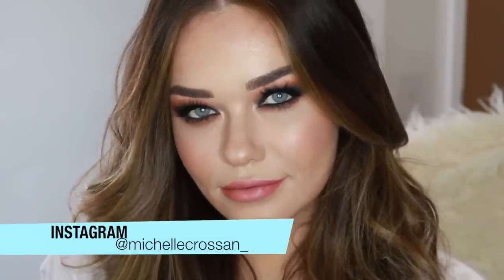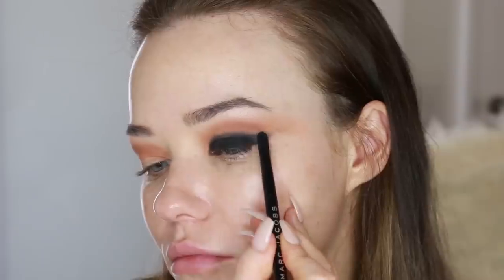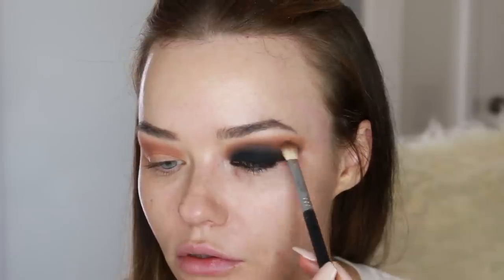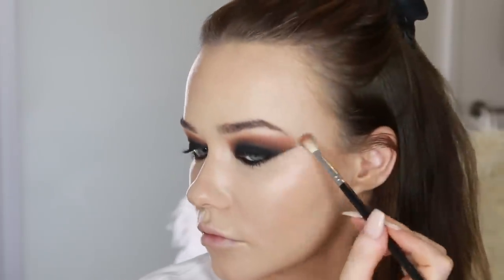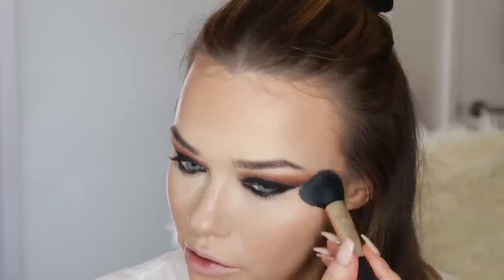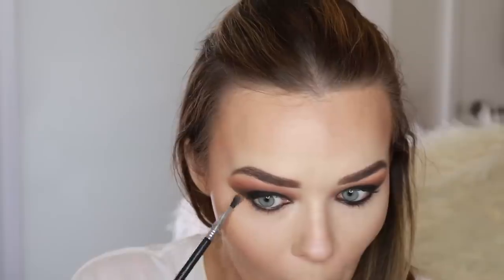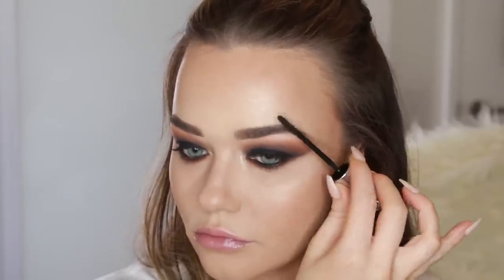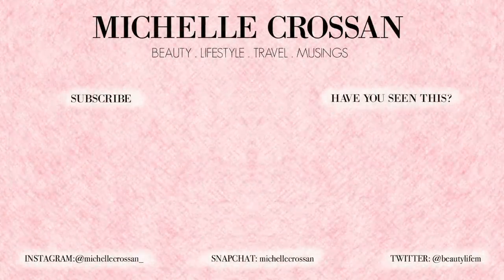YOUR EX WILL POO HIS PANTS ...... (HOODED EYES BLACK SMOKEY EYE TUTORIAL)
YOUR TINDER DATE WILL POO HIS PANTS (BLACK SMOKEY EYE TUTORIAL) Knock em dead ;)

▲PRODUCTS USED//
EYE PRIMER: MAC Paint Pot- Soft Ochre
EYELINER IN WATERLINE AND AS EYE BASE- Urban Decay 24/7 Glide On liner- Legend
EYESHADOW PALETTES: Kat Von D Shade and Light Eye Contour Palette (Black, Nude, Soft light brown, Cool Brown)
+ Anastasia Modern Renaissance Palette ( Soft Orange and neutral shades for blending)
+ Urban Decay Distortion Eye Palette (matte black)

HIGHLIGHTER: MAC Hyper Real Glow Palette- Get it Glowin
LIPSTICK:Charlotte Tilbury Pillow Talk + MAC Creme D'Nude in the centre

▲FAQ//
Who does your hair?
Where is your top from? Calvin Klein
What's on your nails? SNS D1

Michelle is represented by MAX CONNECTORS: For all enquiries and brand collaborations or influencer opportunities, please contact her management and cc

▲ADDRESS //
ATTN Michelle Crossan,
MAXCONNECTORS
13/32 Ralph Street

▲INFO//
My name is Michelle Crossan and I am a 28 year old Irish girl living in Sydney Australia. I am obsessed with all things makeup and beauty related and this channel is dedicated to sharing my honest opinions and reviews on makeup and skincare. I focus on creating 'real girl', wearable makeup looks that are easier for us non-makeupartists to create, using a mixture of afforDable and luxury products to suit everyone's budget.
Here on this channel you will also see lifestyle and advice videos, the odd capsule fashion video, and lots of fun collaborations with my boss ass babe friends who also have Youtube channels!
Grab a glass of wine, pull up a seat and join the family! xx